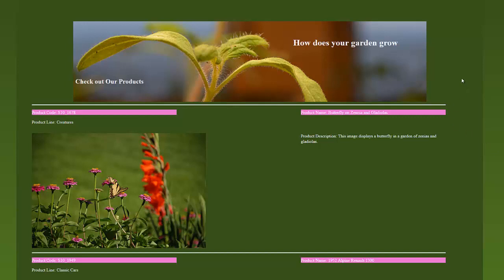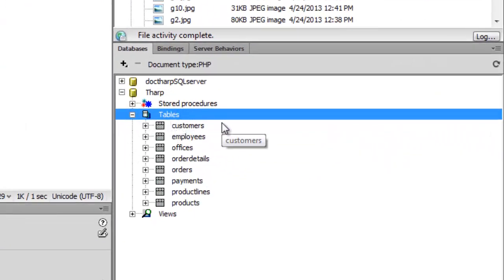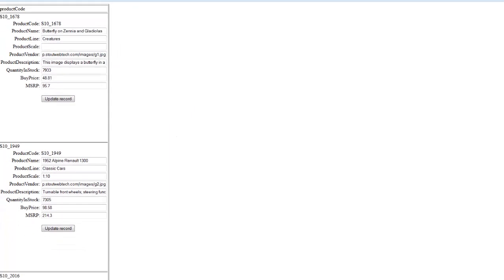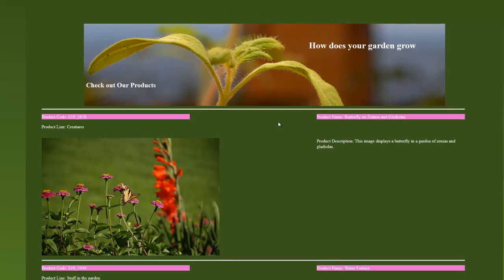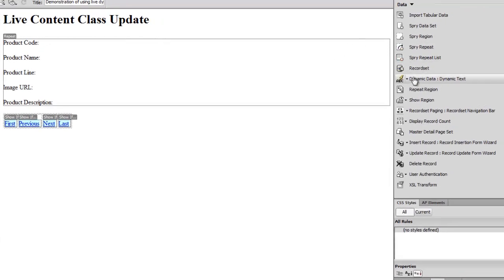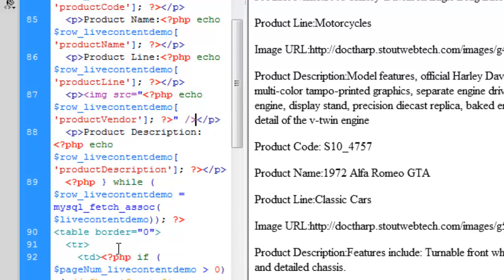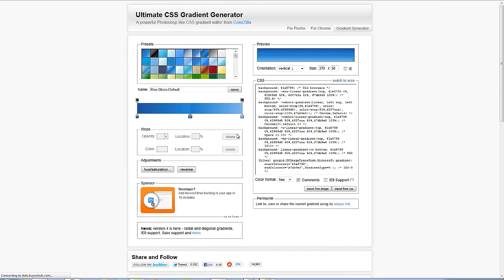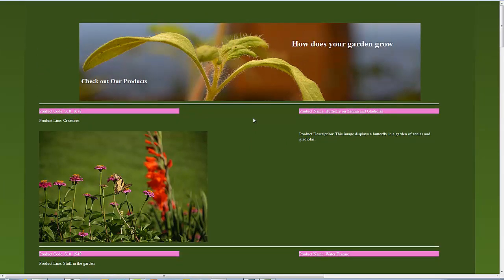Walkthrough of using MySQL database content inside a PHP page in Dreamweaver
Walkthrough showing the steps necessary to create a repeating region that uses PHP code to pull data from a MySQL database and display the data as dynamic content in a website.